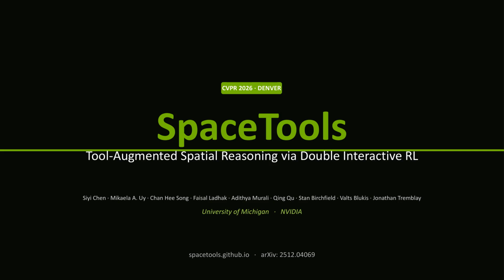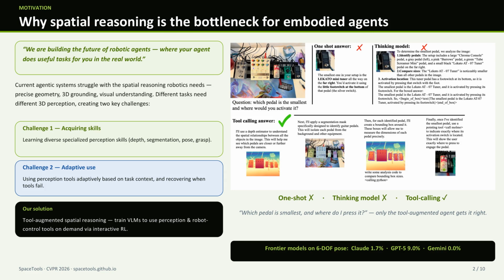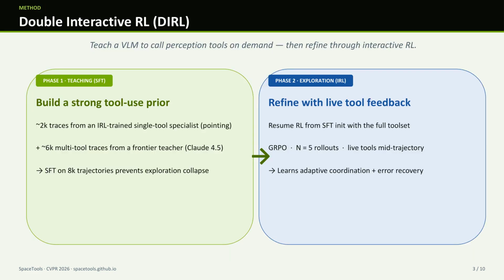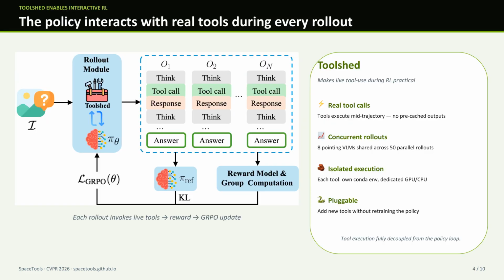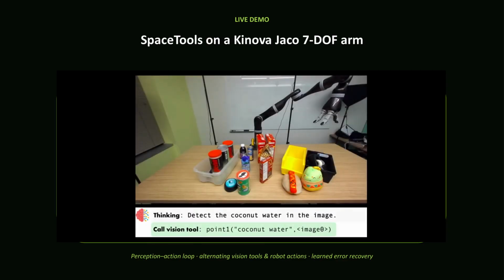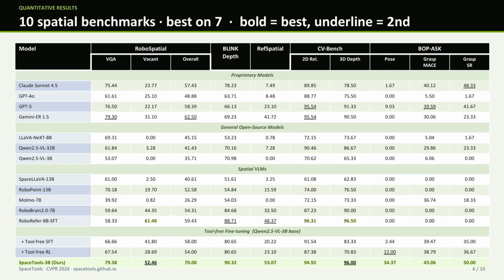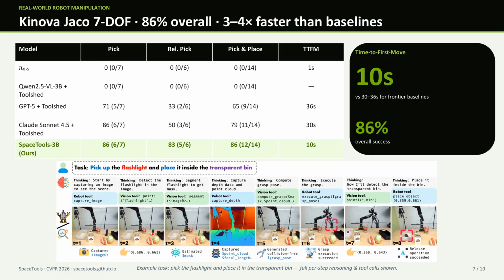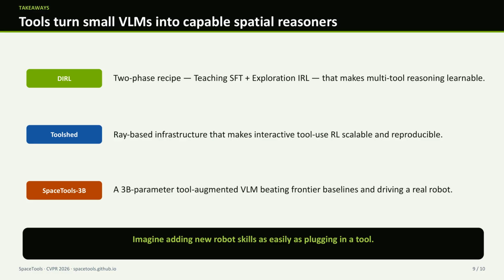SpaceTools (CVPR 2026)